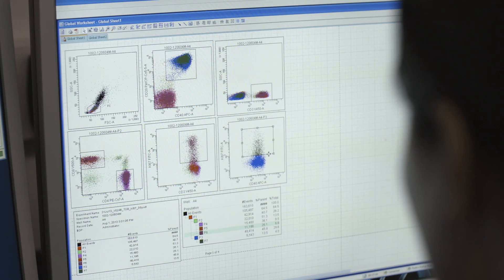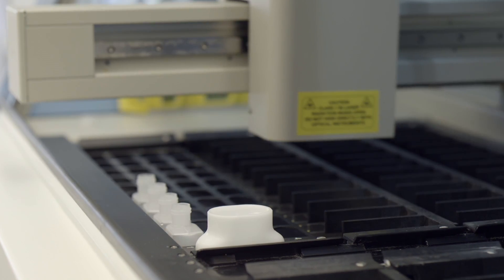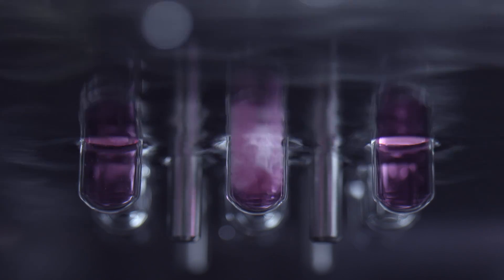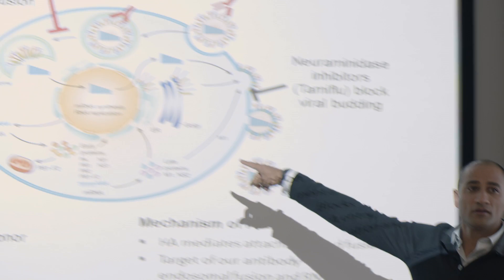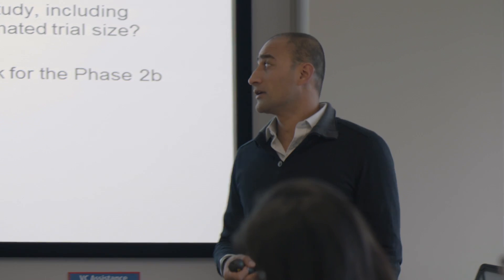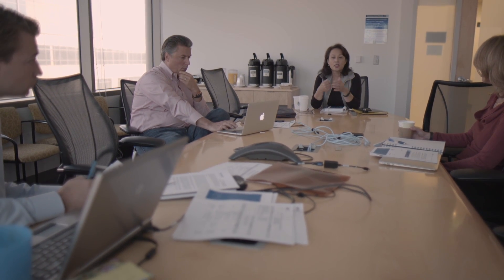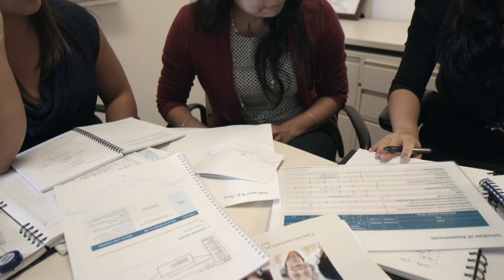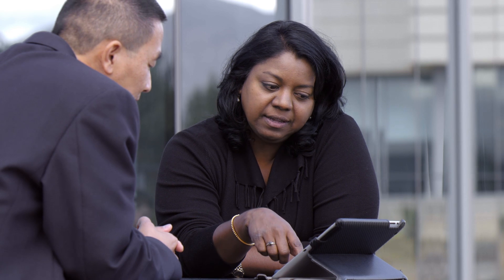How Clinical Trials Happen: Clinical Operations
- The clinical trial is central to understanding whether or not a molecule can ever become a medicine. It takes a tremendous amount of collaboration and dedication to make sure our medicines meet safety and efficacy standards.